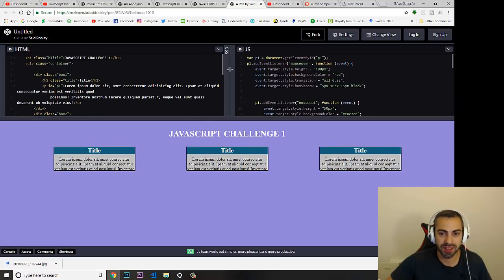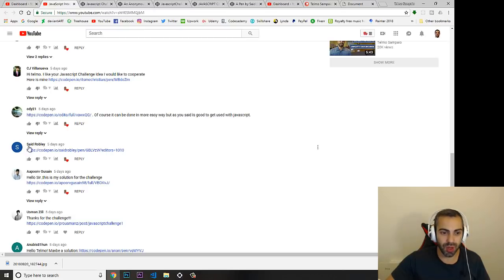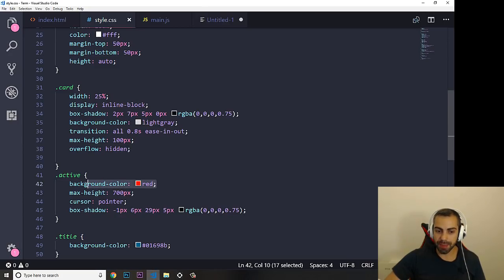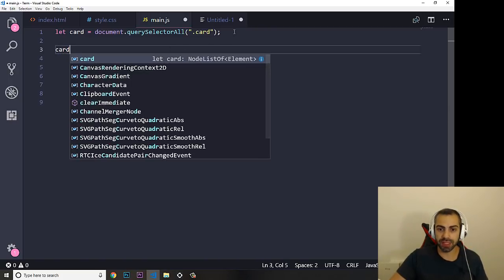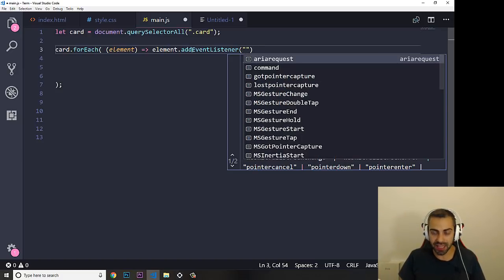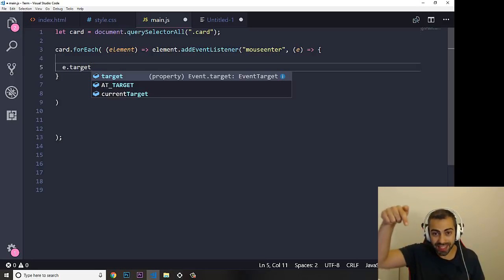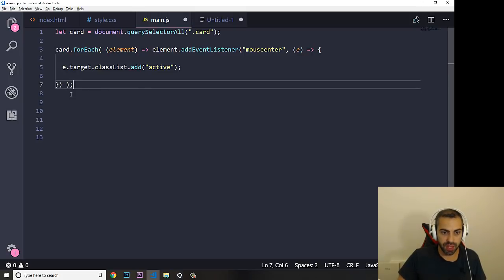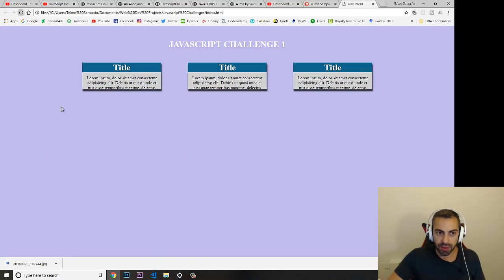JavaScript Interviews Challenge Question1 - ANSWER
Here is the solution for the JavaScript Challenge 1.
Files for the Challenge Solution down bellow.

Amazon, Treehouse, A2Hosting